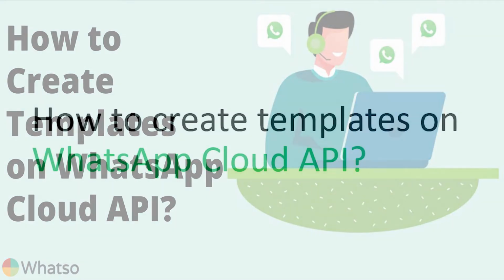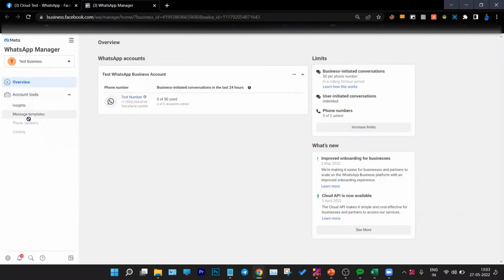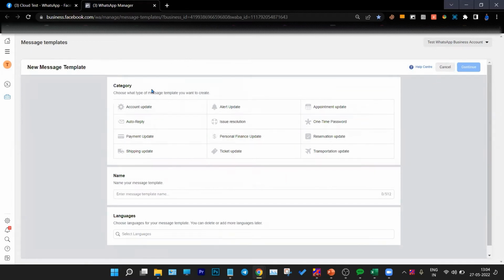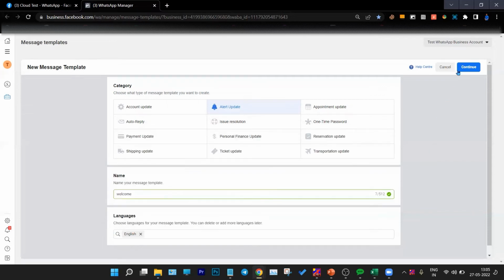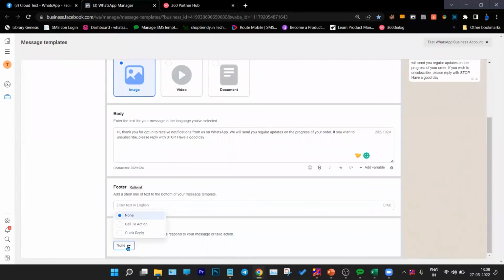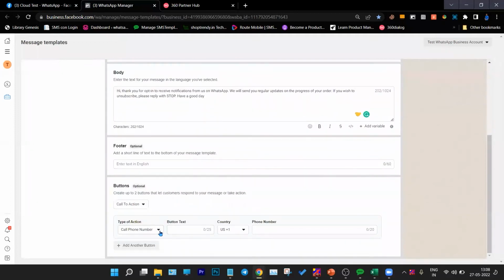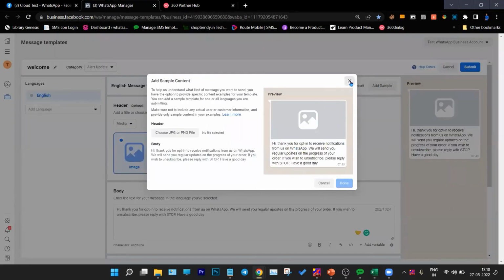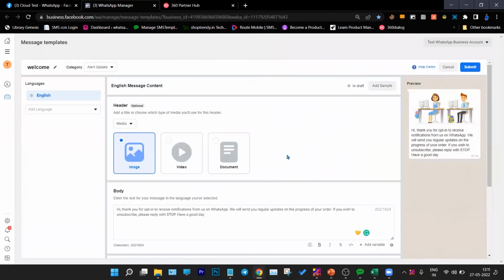How to Create templates on WhatsApp cloud API (Step by Step)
A WhatsApp message template is a message format that you can use over and over again to send messages to users.

To use a message template, you must first submit it to WhatsApp. WhatsApp reviews and approves each message template, typically in 48 hours or less, to maintain high-quality content and avoid spam. Once WhatsApp has approved your template, you can use templated messages.